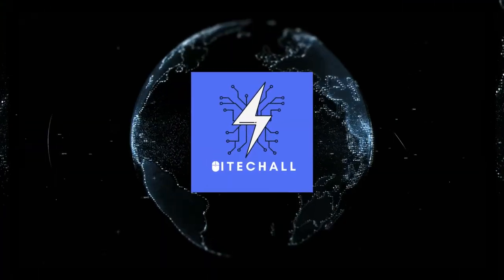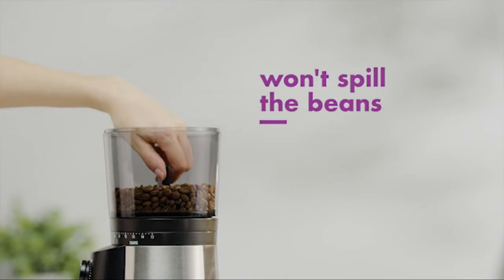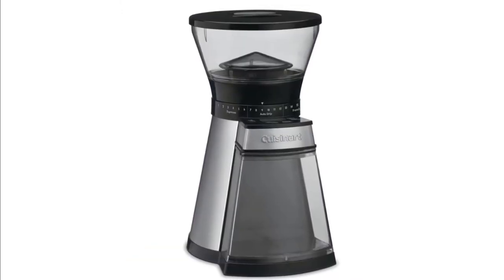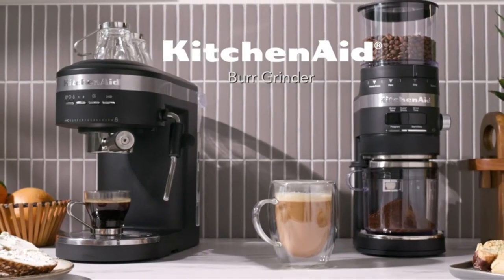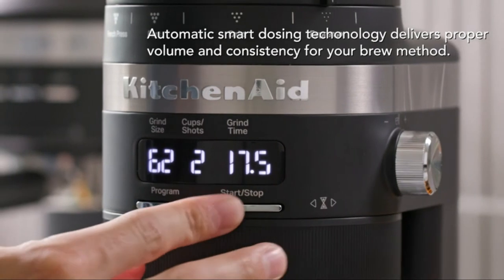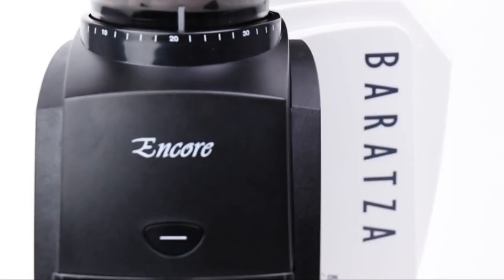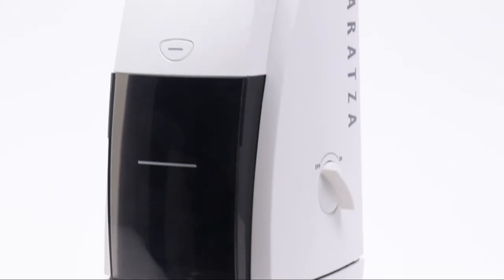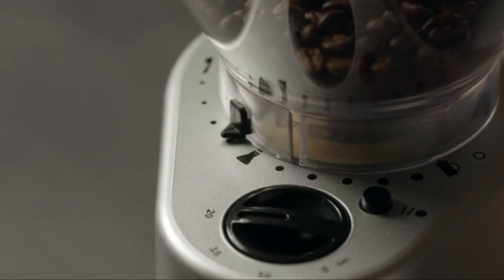The Best Burr Coffee Grinders in 2021 [ Top 5 ]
The Best Burr Coffee Grinders Top 5 in 2021
Links to the Best Burr Coffee Grinders we listed in this video:

05. OXO
05. OXO
03. KitchenAid
02. Baratza
01. Bodum

In this video we just point out top 5 Best Burr Coffee Grinders 2021. In 5th position is the OXO Burr Coffee Grinder, in 4th position is the Cuisinart Burr Coffee Grinder, in 3rd position is the KitchenAid Burr Coffee Grinder, in 2nd position is the Baratza Burr Coffee Grinder and 1st position is the Bodum Burr Coffee Grinder. For the best overall we expect you liked it.